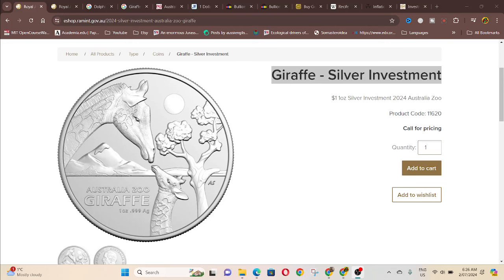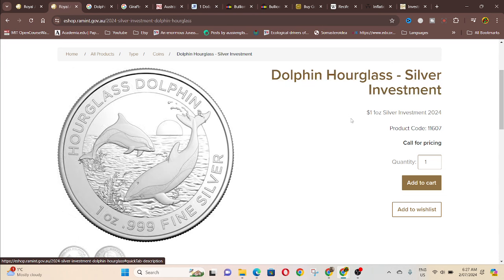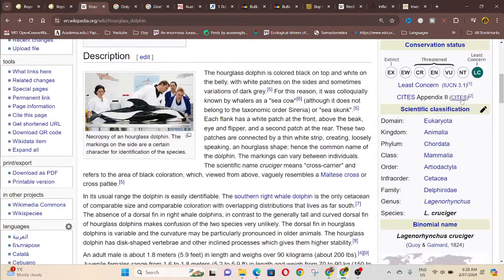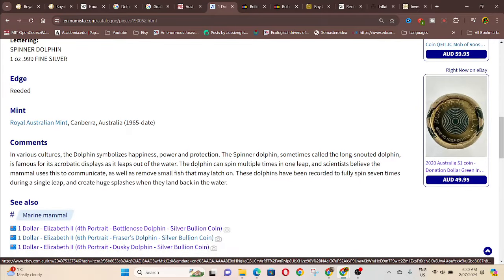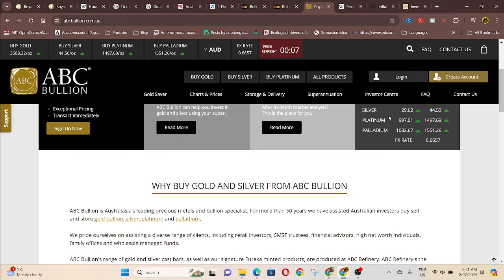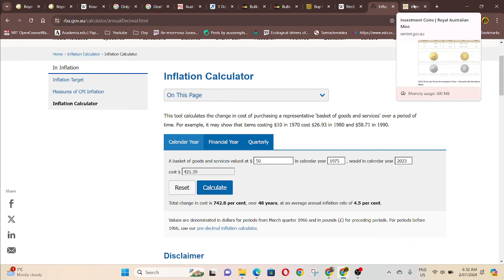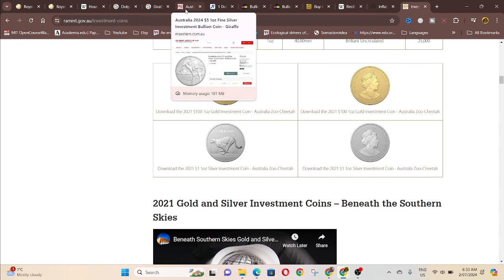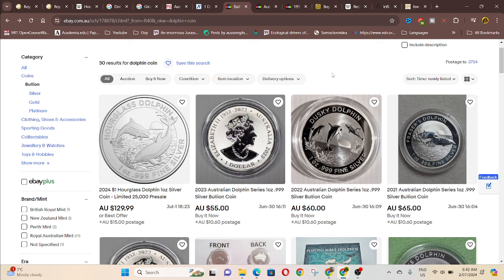New Australian Silver 1 Ounce Investment Coins